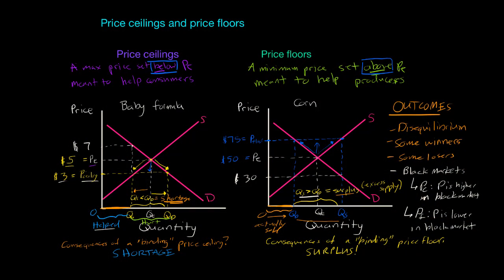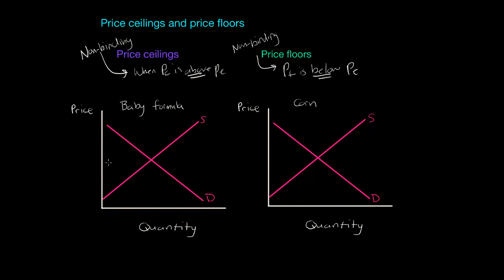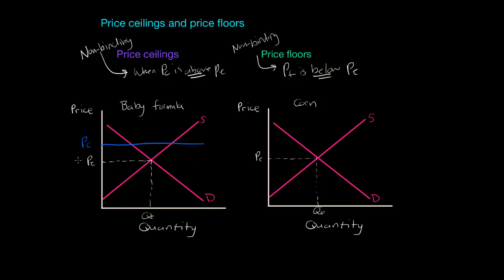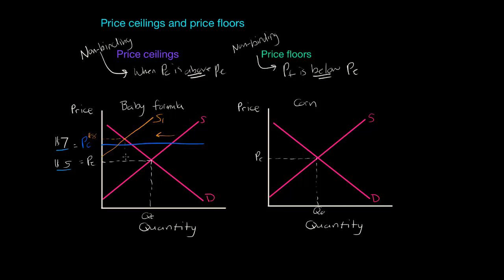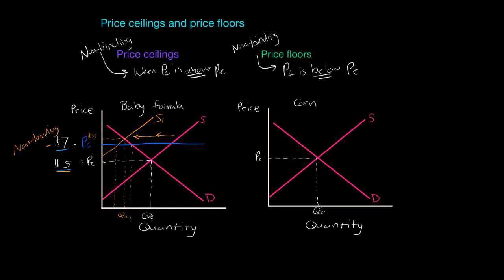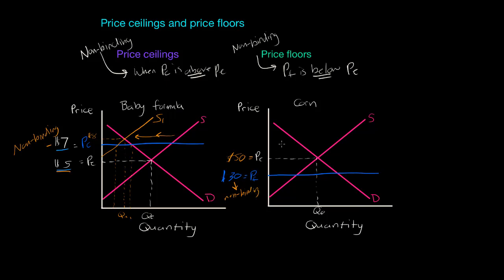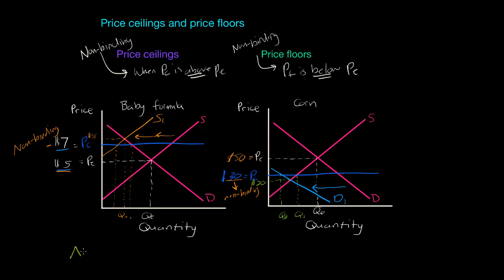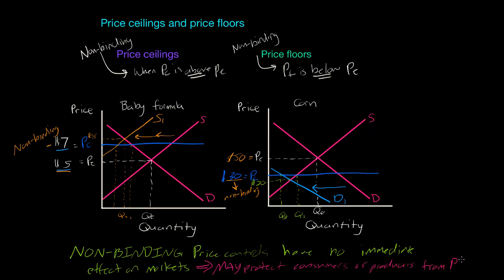Non binding Price Controls (AP Micro, IB Economics)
What if a price ceiling is set above a good's actual equilibrium price? Or what if a price floor is set below the actual price? In such cases, price controls are "non-binding". In this lesson we'll examine some examples of non-binding price controls and see what effect, if any, they have on a market!